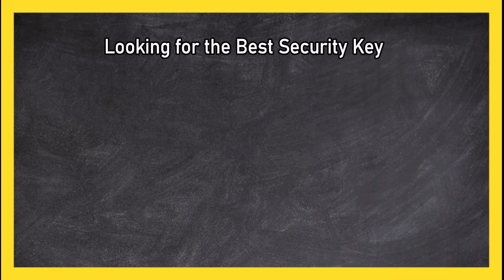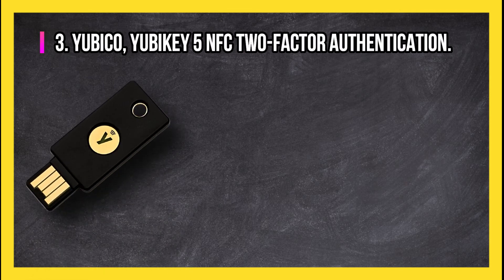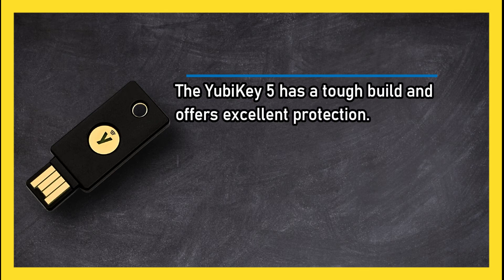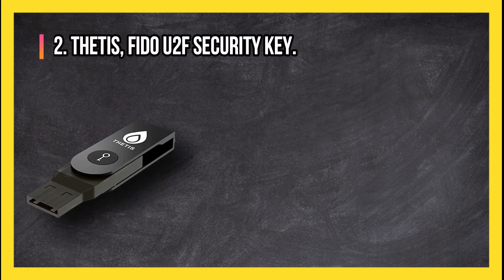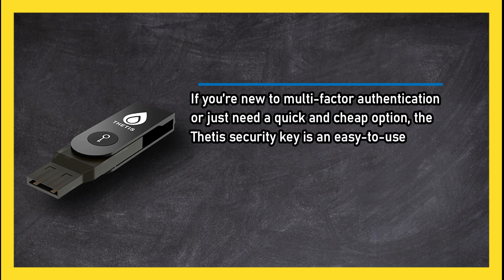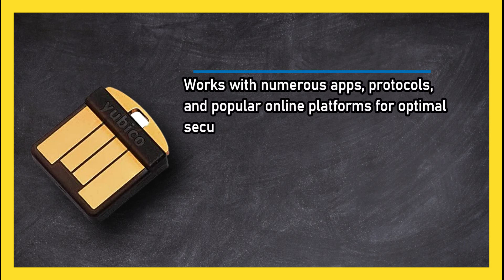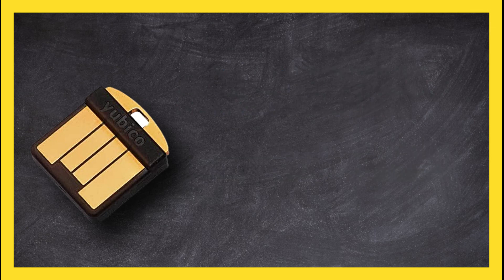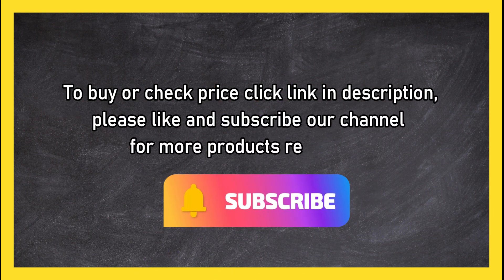Best Security Keys for Multi-Factor Authentication in 2023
🌐 ➡️ Best Security Keys Reviews

1. Yubico YubiKey 5 Nano.

2. Thetis FIDO U2F Security Key.

3. Yubico YubiKey 5 NFC Two-Factor Authentication.
0:00 Top 3 Best Security Keys
0:26 Yubico YubiKey 5 NFC Two-Factor Authentication.
1:08 Thetis FIDO U2F Security Key.
1:40 Yubico YubiKey 5 Nano.